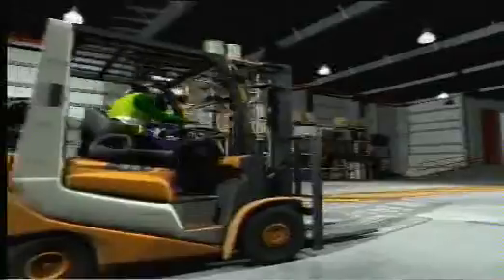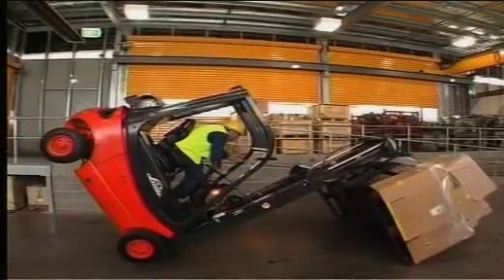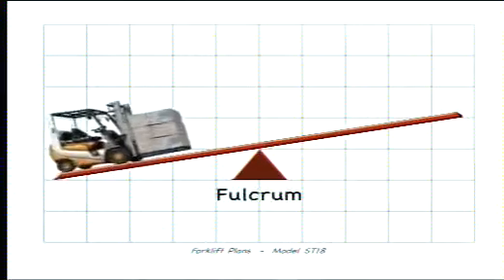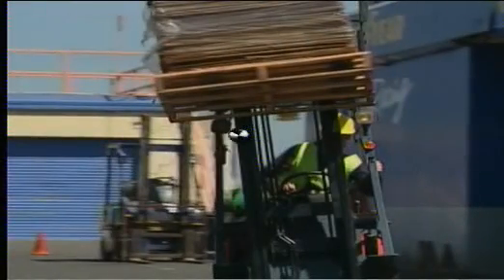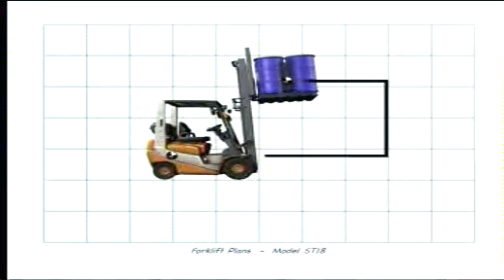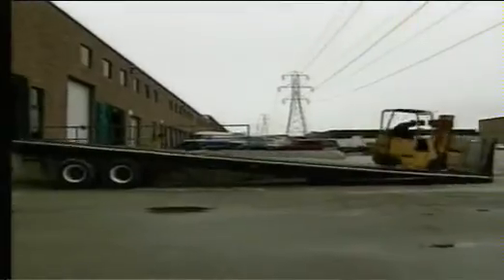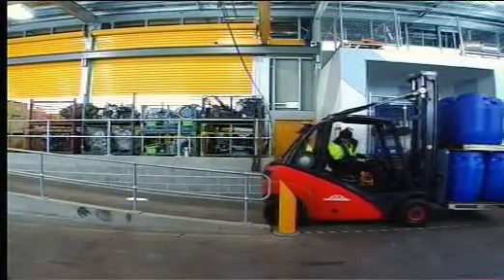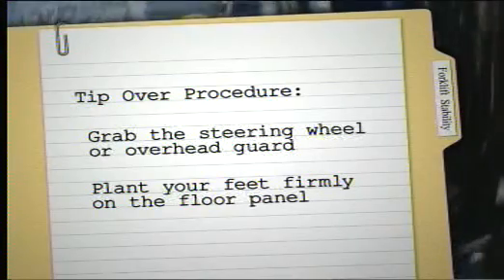Forklift Stability Essentials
C/B Stability Video